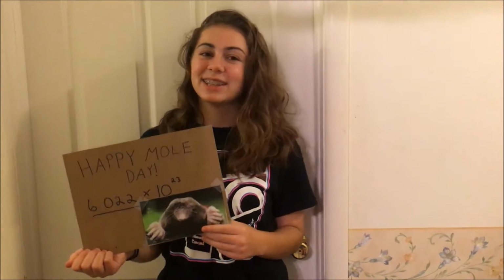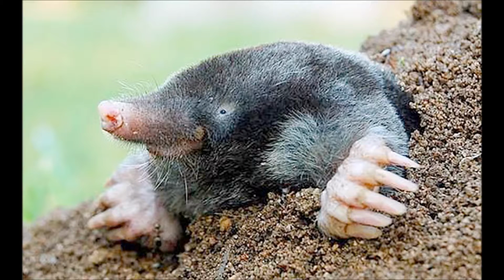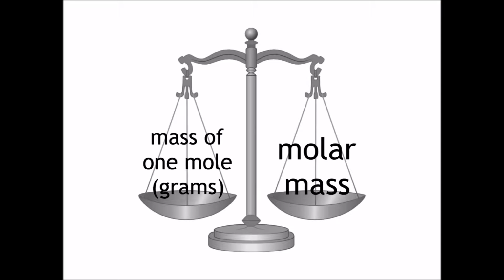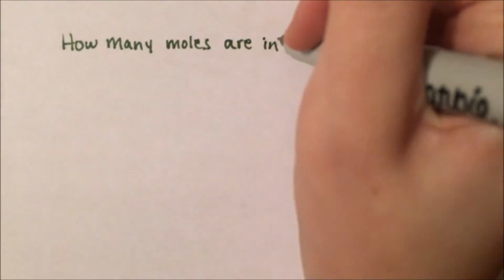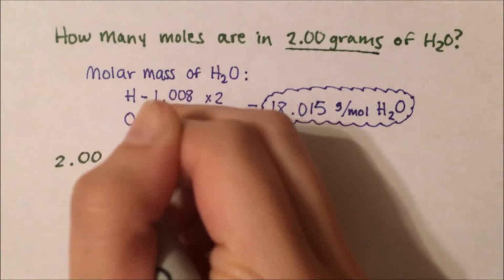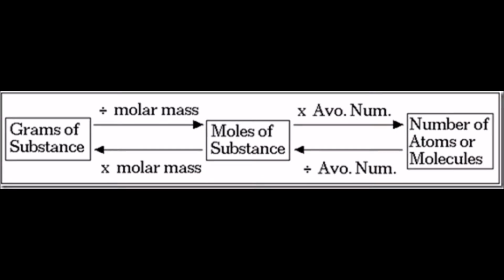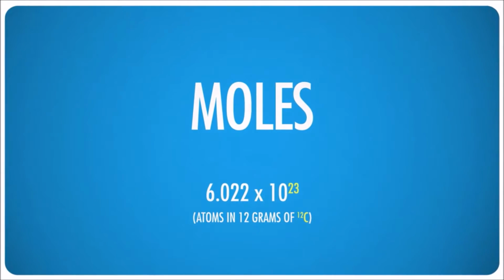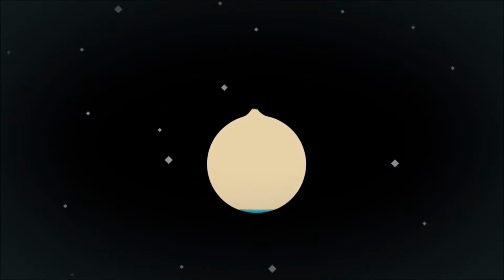Mole Day Video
Happy Mole Day!
Mrs. Lummis's Class
Period 1